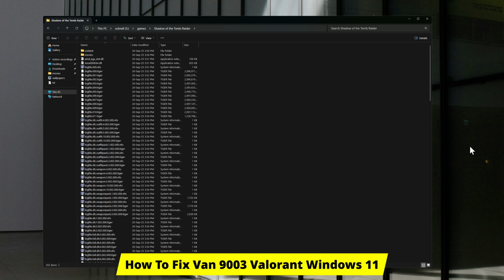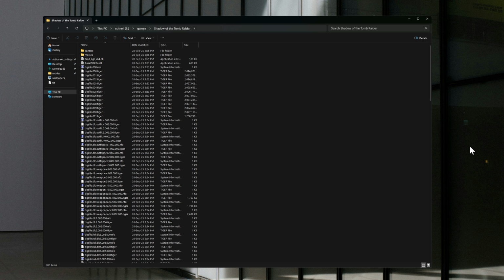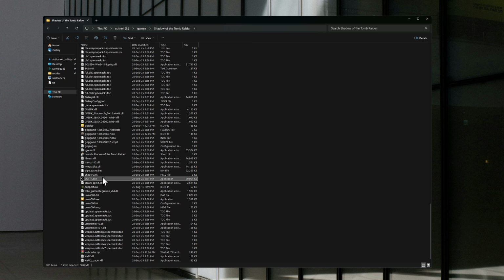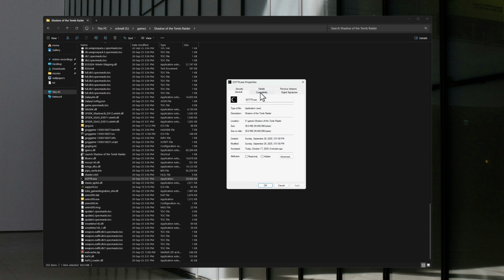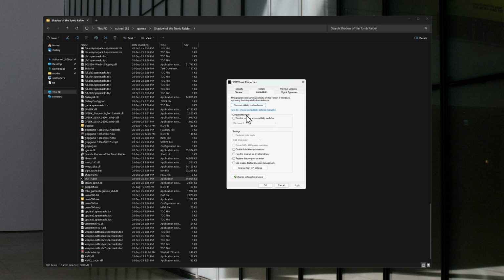How To Fix Van 9003 Valorant Windows 11 | Valorant Error VAN9003 UEFI (Updated & Easy Method)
How To Fix VAN 9003 Valorant Windows 11 | Valorant Error VAN9003 UEFI

Looking for a guide on how to fix error VAN9003 Valorant UEFI? In this video, we'll guide you on how to fix Valorant VAN9003 (UEFI) error on Windows 11.